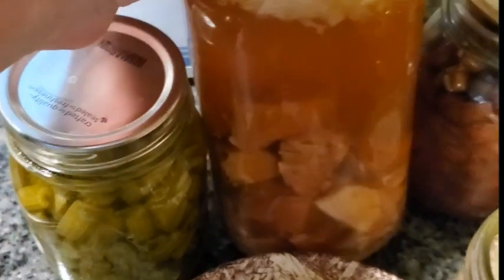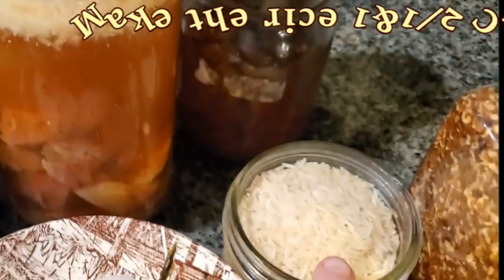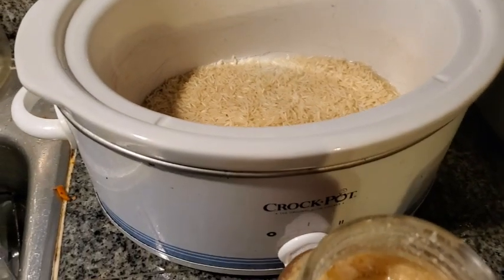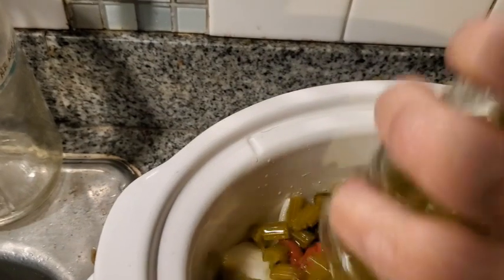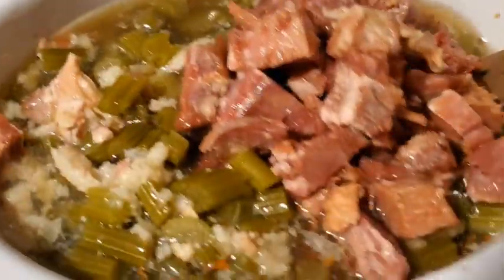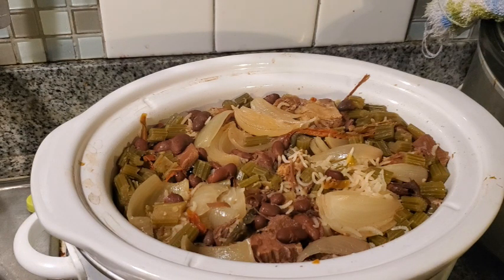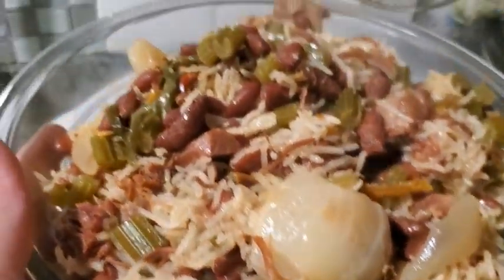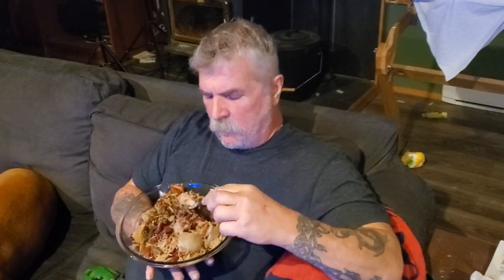Red Beans & Rice! Slow Cooker Comfort Food!